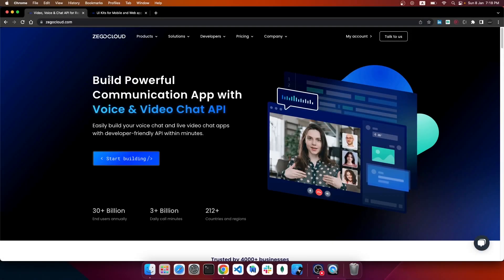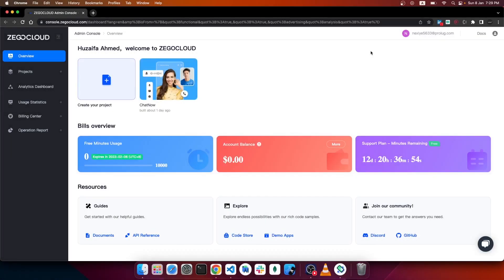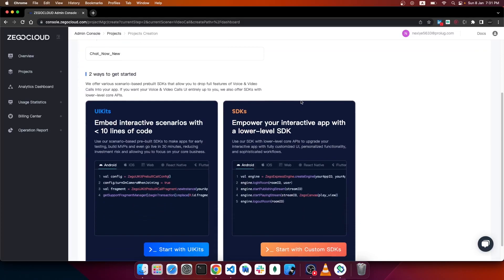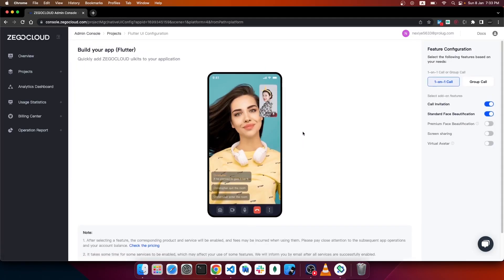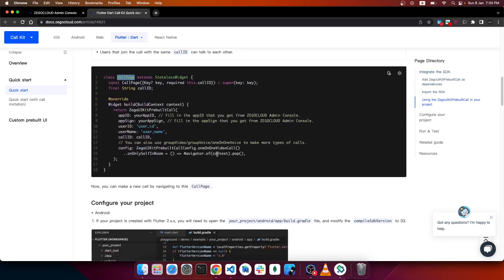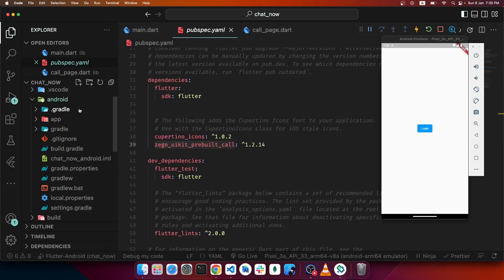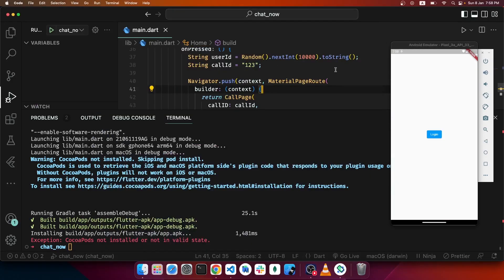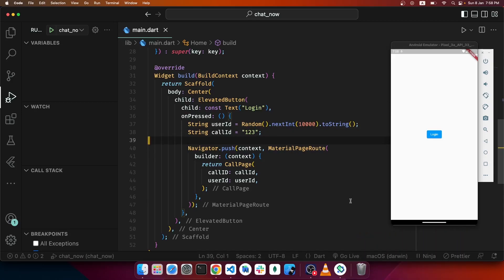Create Video call app with Flutter | ZEGOCLOUD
With the ZEGOCLOUD UI kit we can easily and quickly create a video calling app.